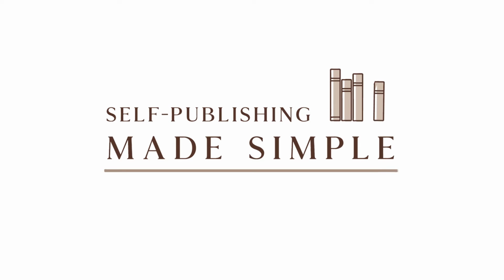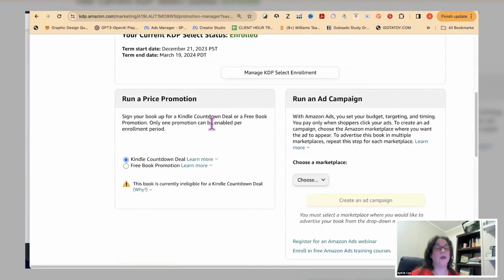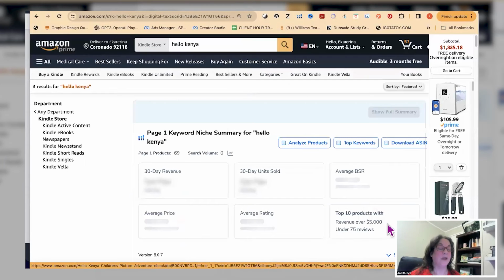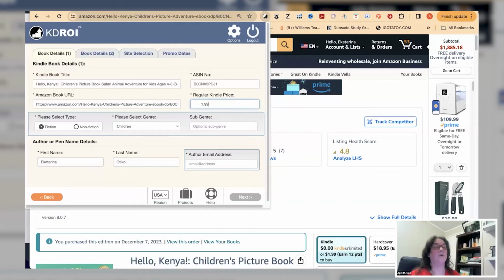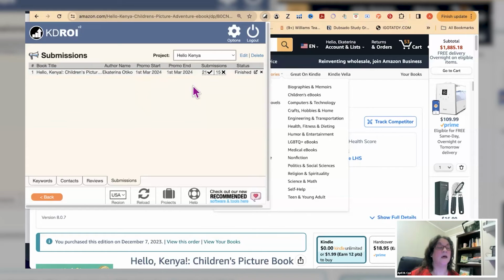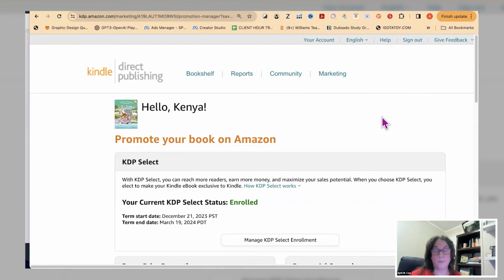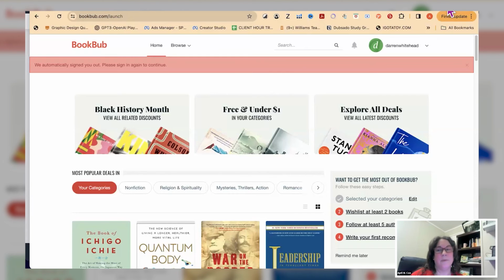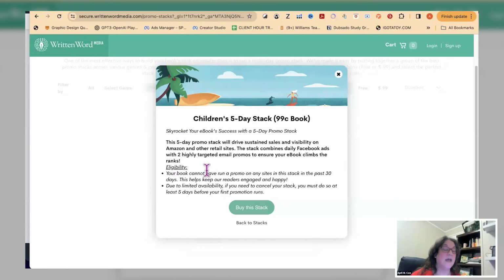How to Setup Your KDP Free Ebook - Step-by-Step Guide to Promote Your Free eBook on Amazon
Welcome to Self-Publishing Made Simple! In this tutorial, we'll guide you through the process of setting up your eBook for free promotion on Amazon Kindle Direct Publishing (KDP).

By the end of this walkthrough, you'll have the knowledge and tools to set up your eBook for free promotion on Amazon, helping you to expand your reader base and grow your author career.

    👩 🧑        WORK WITH ME!    👈

  📢   TOOLS I RECOMMEND & USE MYSELF